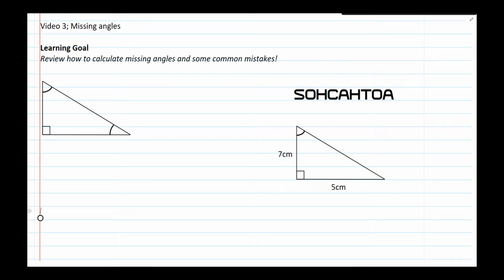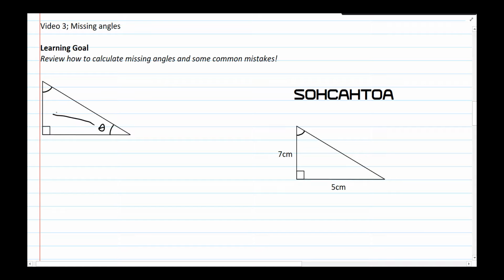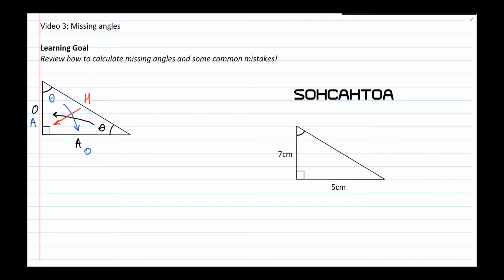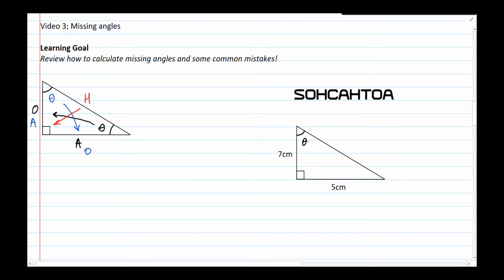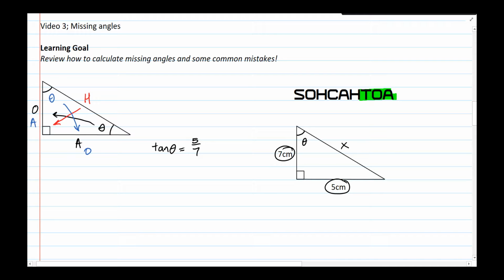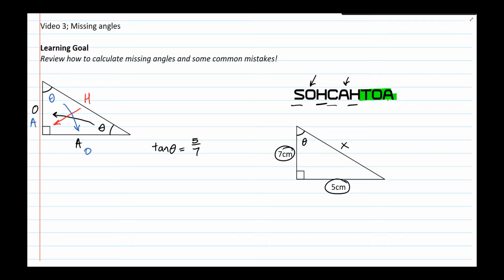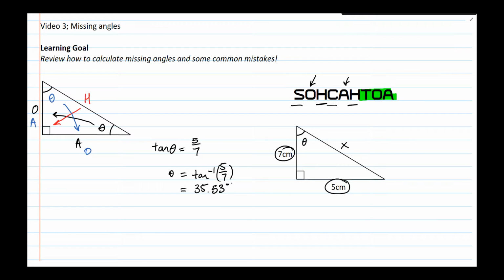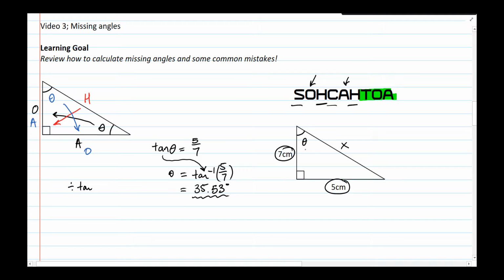Trigonometry Review Video 3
In this video we explore examples of finding missing angles